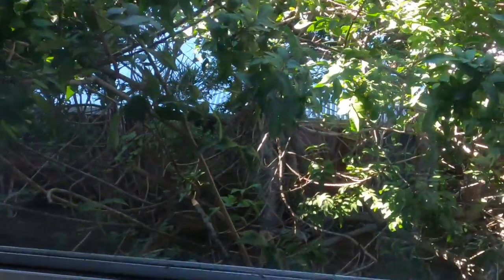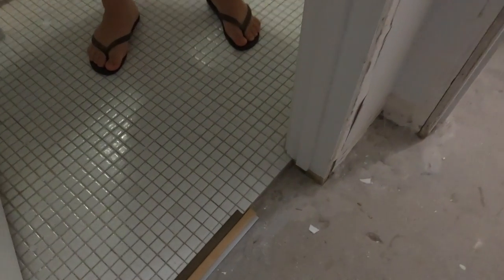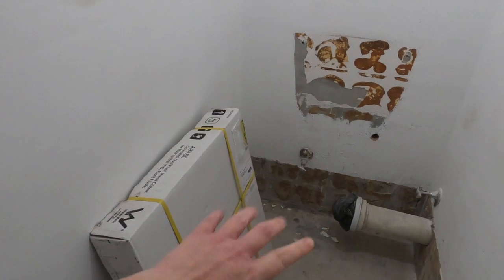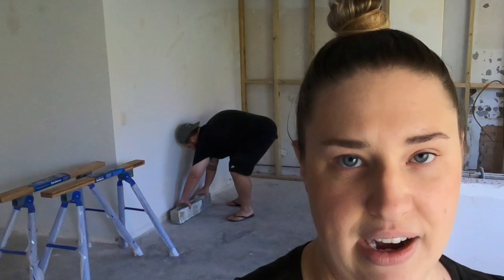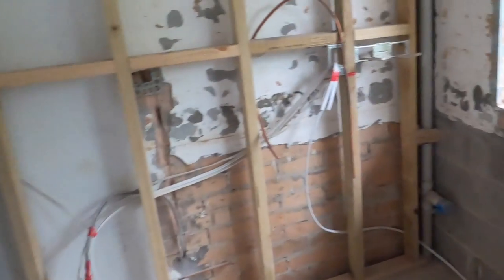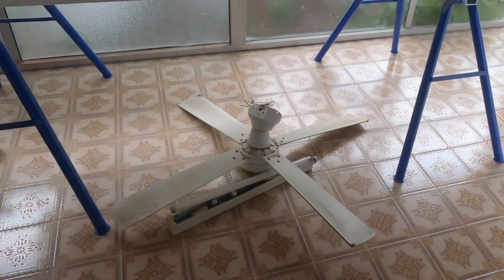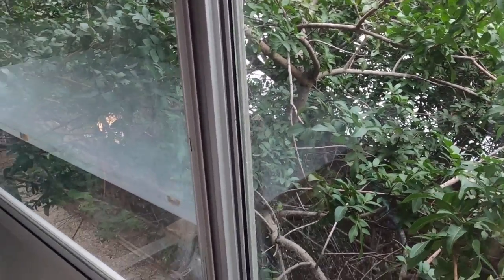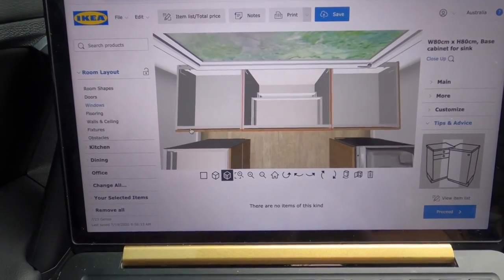Santa Monica Proper Inspired Reno Update | Australian Fixer Upper 2020 Week 6 | HOMIVORE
Thanks so much for checking in on our Santa Monica Proper inspired, Australian apartment reno…

Such a crazy week here and so glad we brought the camera long to share it with you guys! All of our hard work and tedious planning has entirely paid off now that things are starting to come together and it feels so damn good!

If you watch this update through, you will catch us marking for electrical, planning for our kitchen (and ordering) via IKEA kitchen planner and best of all- our window went in!

I update my IG stories and feed DAILY so head on over there and follow along the journey for more frequent updates @homivore_kin. Plenty of unboxing in stories this week so check that out!

Comments and messages are encouraged so please, reach out!

We recently decided to downsize from a house to an apartment. The goal was to feel like we were on holiday in our home (a recent revelation due to quarantine). When hunting for inspo, I came across the Santa Monica Proper Hotel in Cali- one of our favorite places (insert drooling emoji).

This reno is pretty intense but also, really exciting! There is a big journey ahead but we want to bring you along so be sure to 'Like' and 'Subscribe', plenty of fresh content to come, DIYs, updates and (hopefully) one heck of a transformation ahead.

LEMONADE FOR DESIGN NERDS

This is part of my series ‘Lemonade for Design Nerds’.

We’re going to call this one the retro penthouse. To be completely transparent it’s not a penthouse. Thing is, we have taken some steps to carve a different path in life and all of those changes have led us to this moment. Our new home is part of something so much bigger. It’s the door to our future. Our chance to start over.

We don’t believe in house poor. What we do believe in is Lemonade. Making the best of your personal situation, without drowning in debt. Do what you can with the budget you have and there will never be regrets. Making smart decisions feels good. Promise :)

No mater who you are, where your from, how you live - Everyone deserves some Lemonade!

SONG
Unavailable - Causmic

Looking forward to sharing more of our work and life with you all!

Shot on GoPro Hero 8